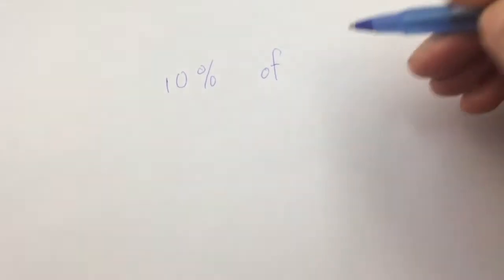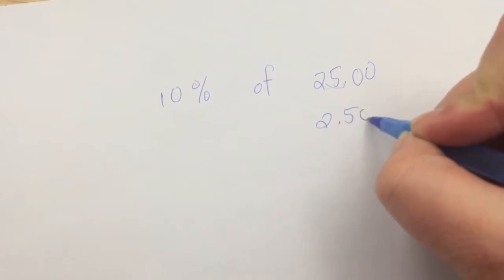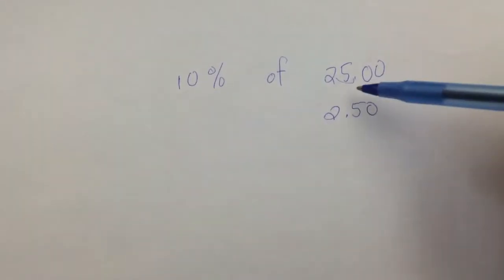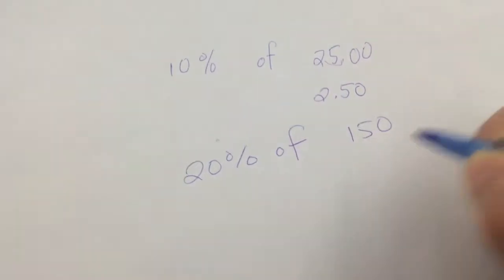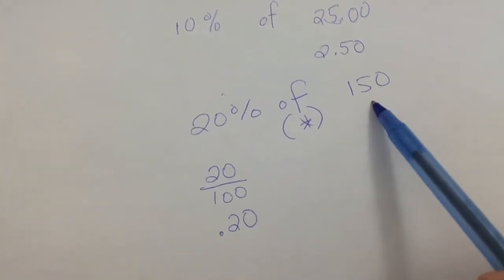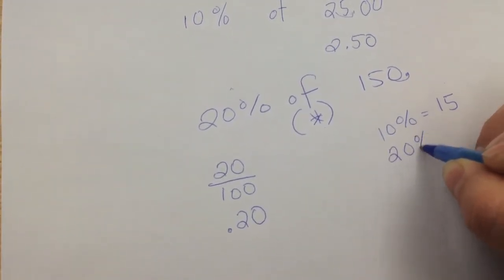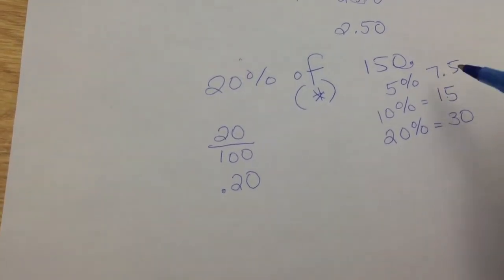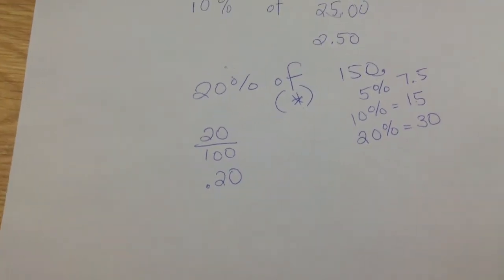HW HelpJan 12, 2015